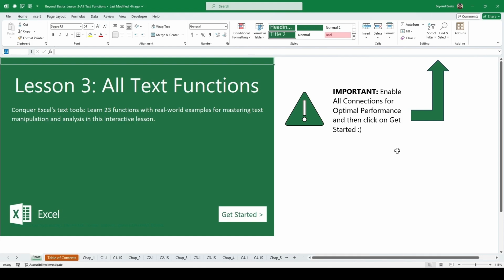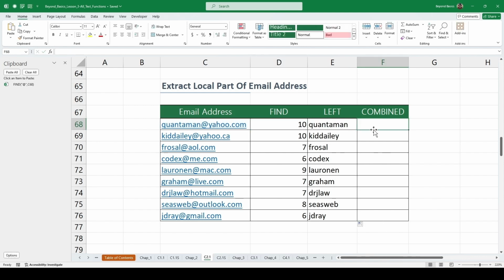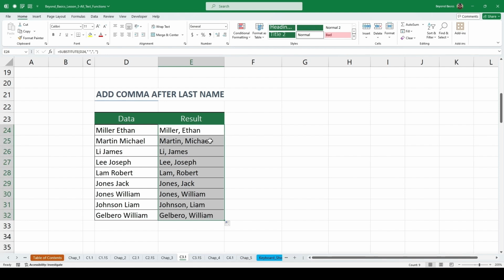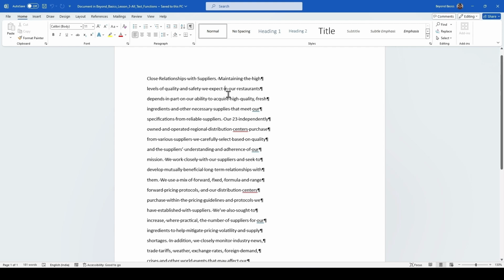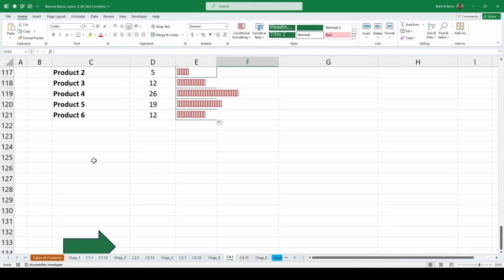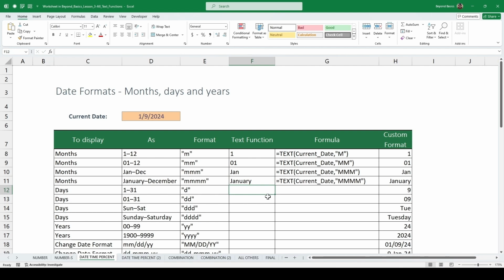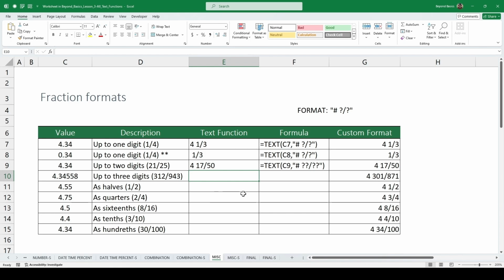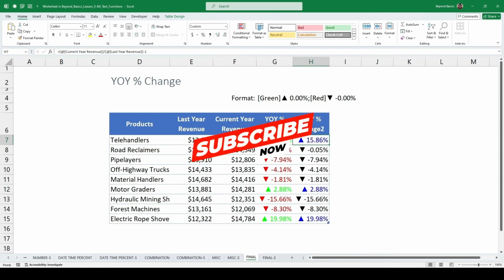Advanced Excel | Full Free Course | Lesson #3 - Text Functions & Custom Number Format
Welcome to Lesson 3 of our Ultimate Advanced Excel Free Course available exclusively on YouTube! This lesson aims to provide an in-depth tutorial on various Excel text functions and formatting techniques. It covers a wide range of functions that are essential for text manipulation, extraction, and formatting in Excel. Each section provides practical examples and complex scenarios to ensure viewers can apply these skills effectively in real-world situations.

In this video, we cover:
1. How to clean and format text by removing extra spaces, capitalizing the first letter, converting text to lowercase, and uppercase.
2. Techniques for finding specific text within a string, the difference between FIND and SEARCH, and how to determine the length of a string.
3. Extracting substrings from the beginning, middle, or end of a string.
4. Practical example of using text functions to split email addresses into local and domain parts.
5. Combining MID and FIND to extract specific parts of a text string.
6. Extracting file extensions using text functions.
7. Checking if a word exists within a text string and using ISNUMBER to validate the presence.
8. Replacing occurrences of specific text within a string.
9. Advanced usage of the SUBSTITUTE function within nested formulas.
10. Replacing text based on position and length.
11. Combining multiple functions for complex text manipulation.
12. Concatenating text from multiple cells with a delimiter.
13. Formatting numbers as currency and combining text and numbers.
14. Converting numbers stored as text to numbers and fixing decimal places.
15. Comparing text for exact matches, repeating characters, and using CHAR for special characters.
16. Formatting numbers and text using the TEXT function and custom number formats.
17. Applying number, currency, and accounting formats through the TEXT function.
18. Creating combined text and number formats for more informative data presentation.
19. Utilizing special formats for specific data types and use cases.

Purpose of the Video:
The purpose of this video is to provide a comprehensive guide on text functions in Excel. This tutorial is designed to help users clean, format, and manipulate text data efficiently. By learning these techniques, you will be able to handle a variety of text-related tasks, from basic formatting to complex text manipulations, improving your data management and presentation skills in Excel.

Key Takeaways:

1) Learn essential text formatting techniques such as removing extra spaces, capitalizing the first letter, and converting text to lowercase and uppercase.
2) Understand how to find specific text within a string using FIND and SEARCH functions, and determine the length of a string.
3) Master extracting substrings from different parts of a string and using practical examples like splitting email addresses into local and domain parts.
4) Discover advanced text manipulation techniques including combining functions like MID and FIND, replacing text based on position and length, and using the SUBSTITUTE function within nested formulas.
5) Format numbers and text using the TEXT function, apply number, currency, and accounting formats, and create combined text and number formats for better data presentation.

Timestamps:
00:00 Intro
00:35 TRIM/PROPER/LOWER/UPPER
03:12 FIND/SEARCH/LEN
06:35 LEFT/MID/RIGHT
09:25 Extract Local & Domain parts of Email Addresses
15:27 Extract Text using MID & FIND
16:47 Extract File Extensions from Filenames
19:19 Search for Words using SEARCH & ISNUMBER
21:42 SUBSTITUTE function
24:40 Complex Nested SUBSTITUTE function
26:46 REPLACE function
29:22 Complex Example using LEFT/REPLACE/FIND with AMPERSAND/CONCAT
34:15 TEXTJOIN function
37:46 DOLLAR with AMPERSAND/CONCAT
40:27 NUMBERVALUE with FIXED
44:44 EXACT/REPT/CHAR
48:23 TEXT Function & Custom Format
49:10 Number, Currency and Accounting formats using Text Function
55:09 Number, Currency and Accounting formats using Custom Number Format
58:55 Date, Time and Percent formats
01:06:48 Combining Text and Number Together using Text function
01:11:12 Fraction formats
01:14:45 Special formats
01:22:07 Final Singular Example